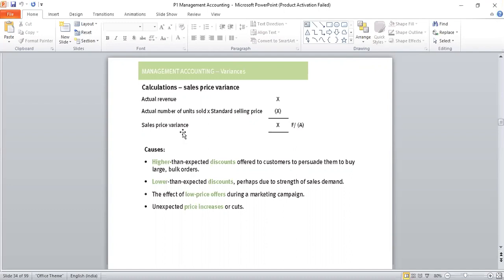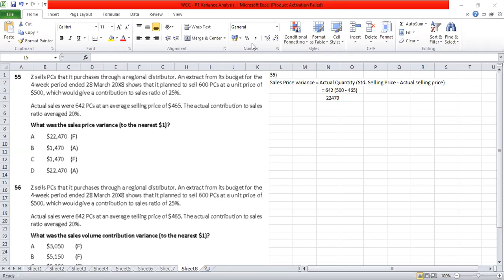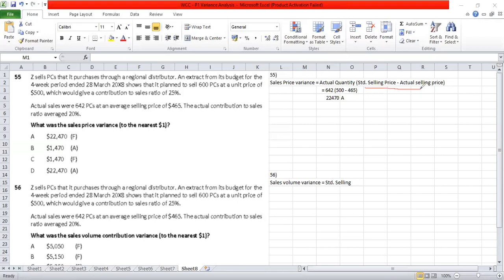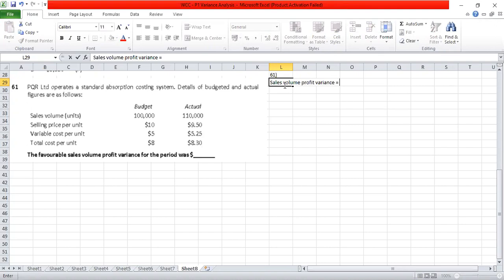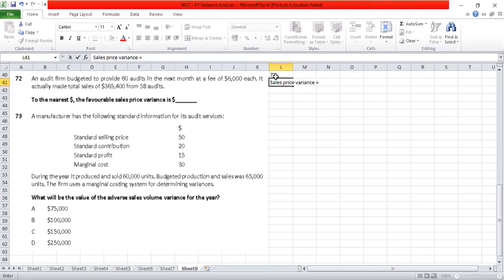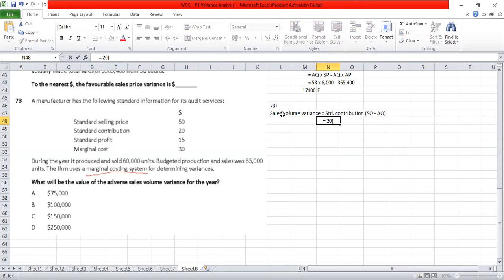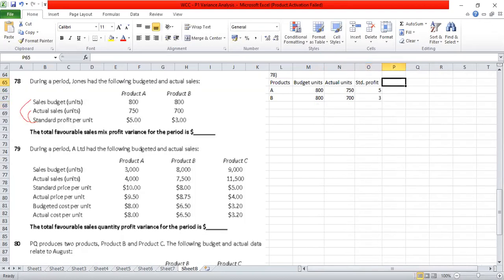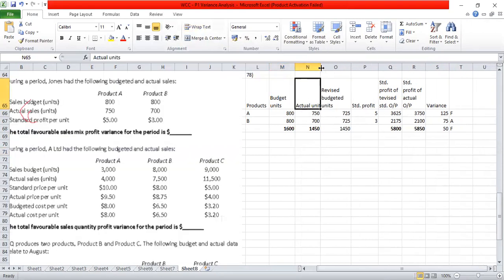CIMA P1 Management Accounting Sales Variances MCQs from Practice kit Part 9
Sales Variances - MCQs from Practice kit